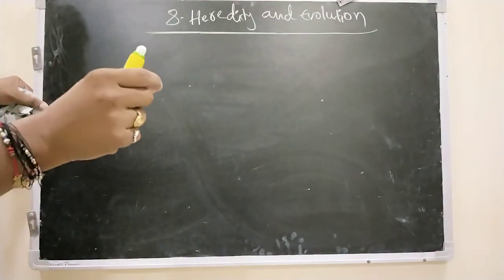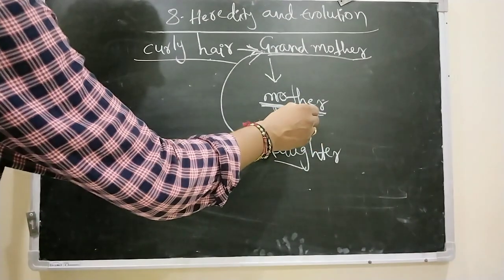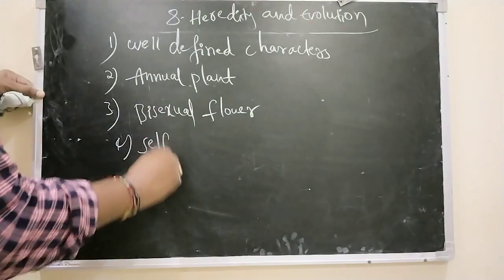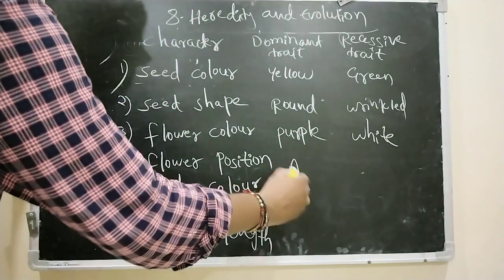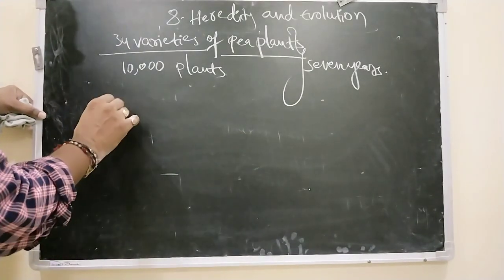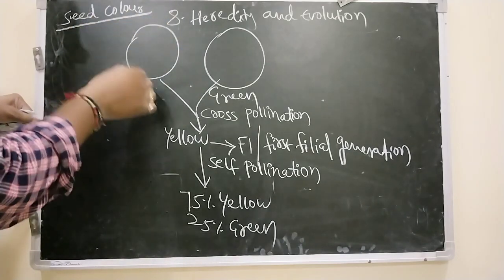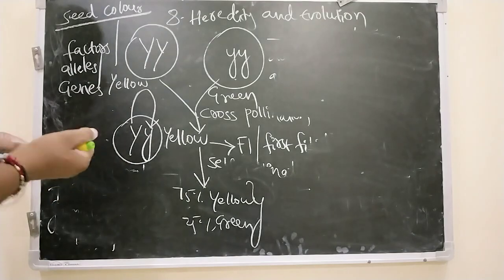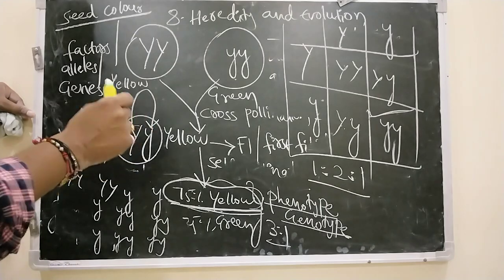HEREDITY AND EVOLUTION 10TH CLASS PART -1 Law of dominance # Law of segregation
About Mendela laws